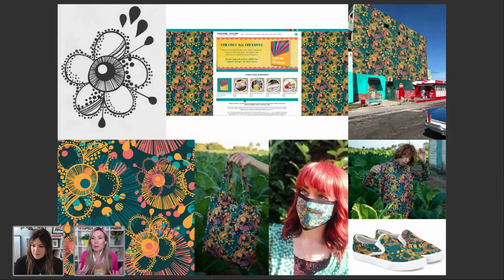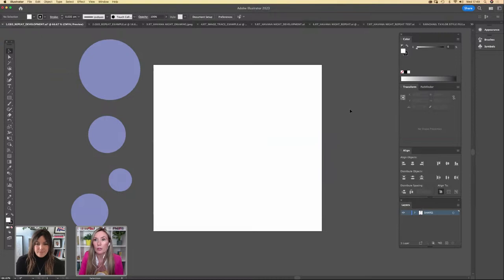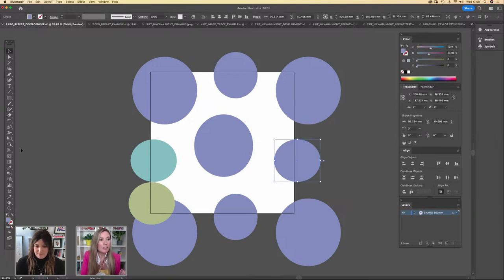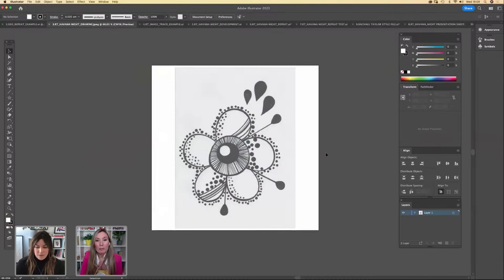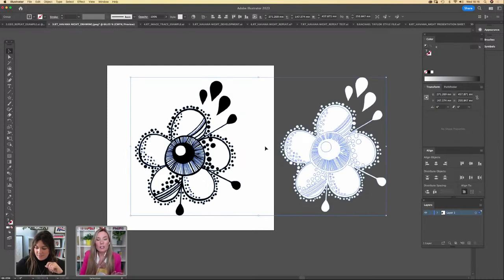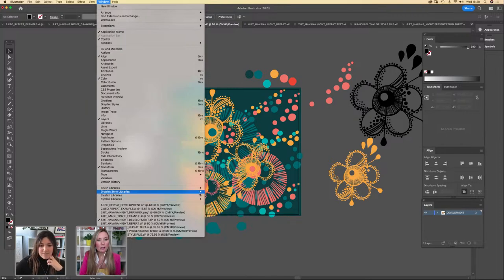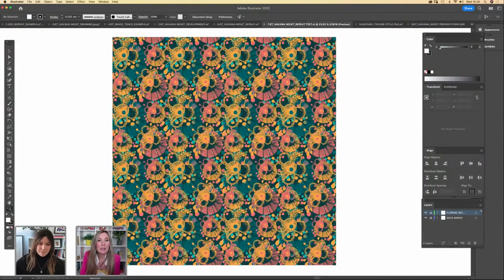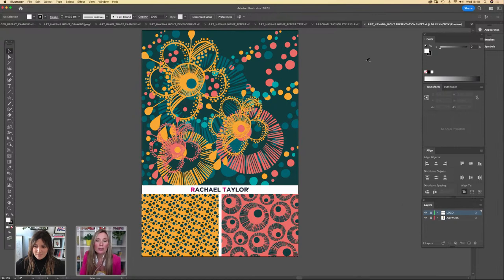Digitizing Your Doodles and Creating Pattern Designs in Adobe Illustrator with Rachael Taylor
Learn how a professional surface pattern design gets made from doodle to end product with award-winning Creative Director Rachael Taylor. Follow along as she shows you how to bring your ideas through from initial sketches, use the image trace tool in Adobe Illustrator to vectorize your sketch, and add color to kick-start the pattern-creating process. Stick around to learn how to prepare your patterns for digital spaces and print.

Guest Rachael Taylor is an award-winning Creative Director, Bestselling Author, Mentor & Print & Pattern Designer based in the UK

Host Isabelle Poirier is a Brand Creator at IP Design in Ottawa, Ontario, Canada

00:00 Start
02:20 Intro of Racheal and today’s plan
16:20 Creating a repeating pattern tile
20:10 Document sizing
21:20 Transforming repeating elements
27:20 Working with multi layer patterns
28:50 What to do when a repeat pattern goes wrong
34:00 Working with more intricate pattern designs
35:55 Working through artblock and creating new designs for sale
39:30 Using the Image trace feature
41:40 A look at Racheal’s traditional work
49:00 What is a hero print?
58:00 Experimenting with color
01:06:00 Cleaning up edges and refining your pattern
01:11:00 Sending designs to companies and manufacturers
01:22:00 How much contextual project info should you include for your clients?